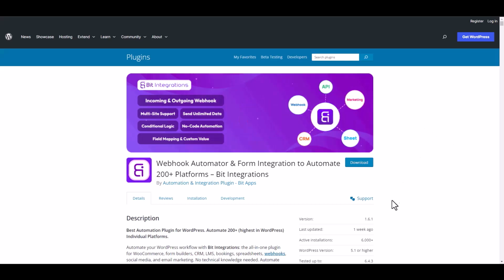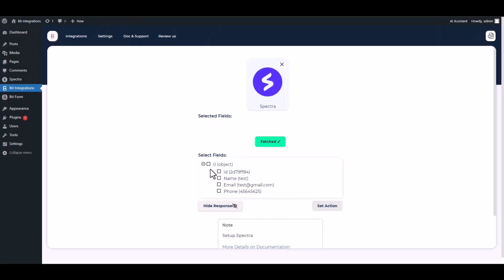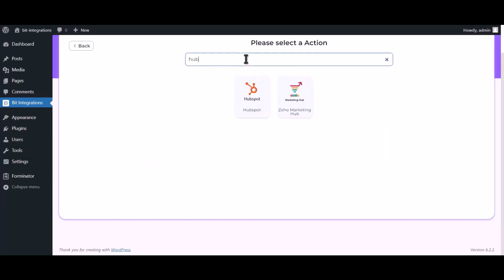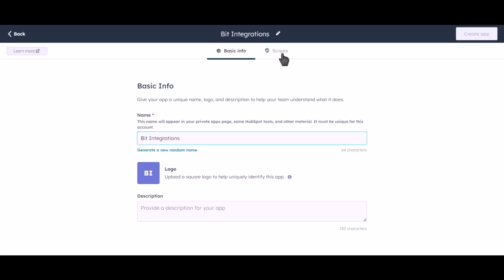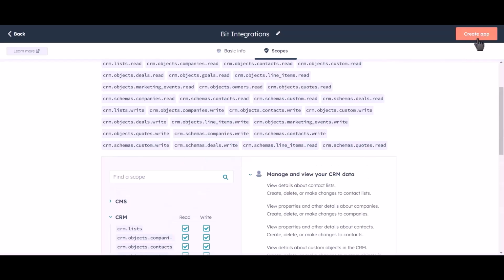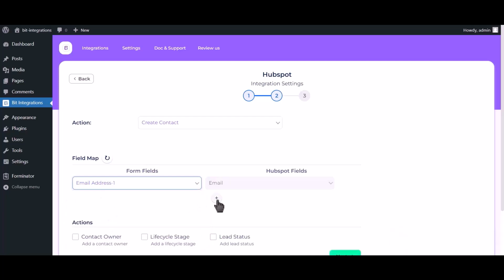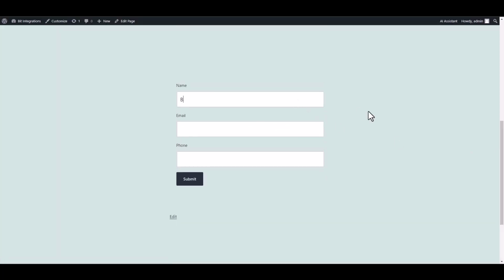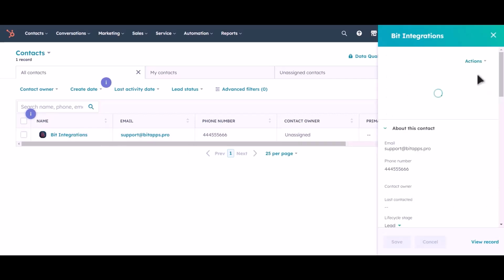Integrating Spectra with HubSpot | Step-by-Step Tutorial | Bit Integrations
Welcome to our latest tutorial, where we unlock the power of seamless data integration! In this video, we'll guide you through the step-by-step process of integrating Spectra with HubSpot, the industry-leading CRM platform, using the versatile Bit Integrations WordPress plugin.

Discover how to effortlessly store, host, and sync your Spectra data, submissions, and uploads with HubSpot, taking your data management to new heights and harnessing the convenience of personal cloud storage.

Key Highlights:
✅ Detailed tutorial on integrating Spectra with HubSpot using Bit Integrations for WordPress.

Whether you're a blogger, business owner, or data enthusiast, this integration empowers you to effortlessly manage, host, and sync your Spectra data, submissions, and uploads with HubSpot's personal cloud storage. Join us now to experience the efficiency of seamless data integration!